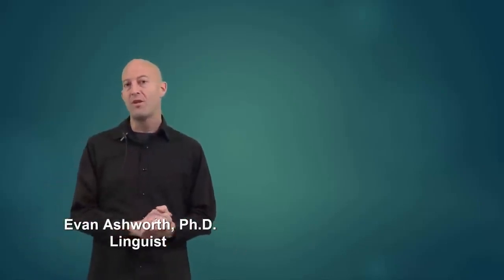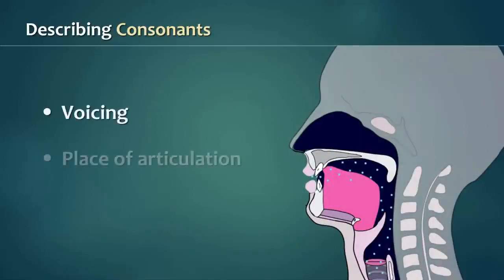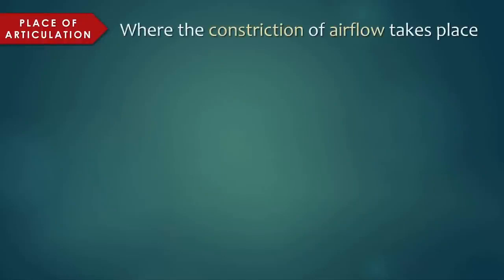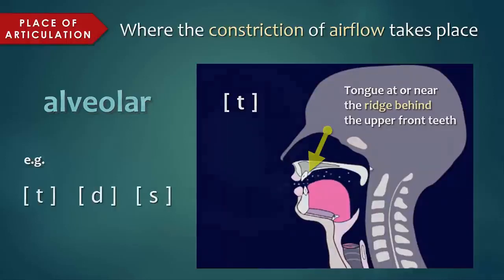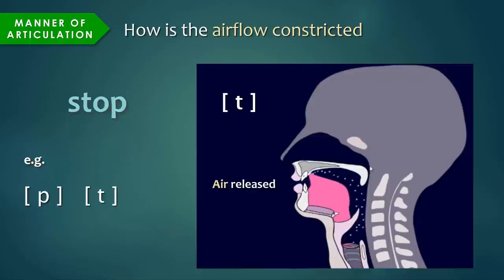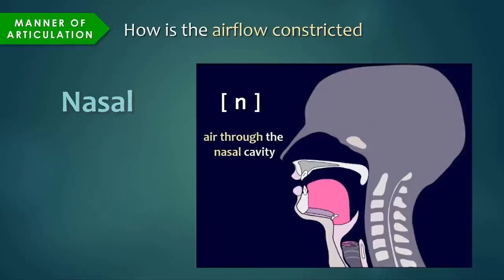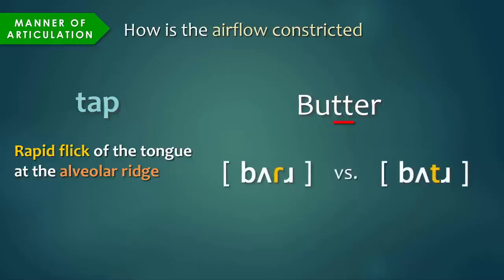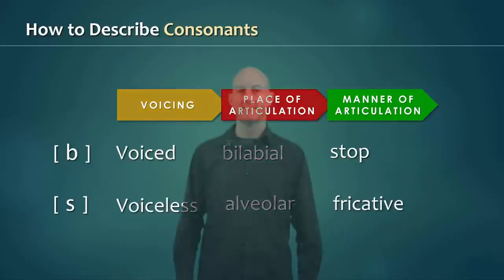Introduction to Articulatory Phonetics Consonants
learn to pronounce
مقدمه للحروف الساكنه